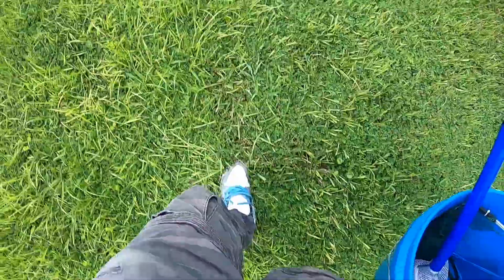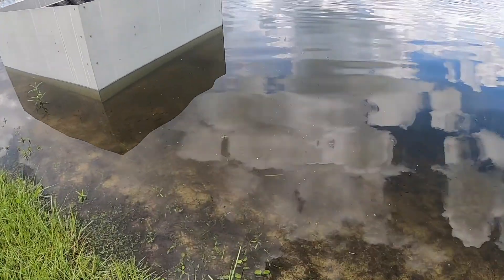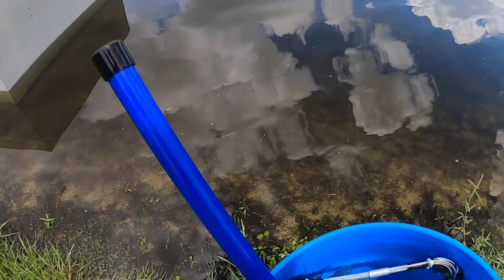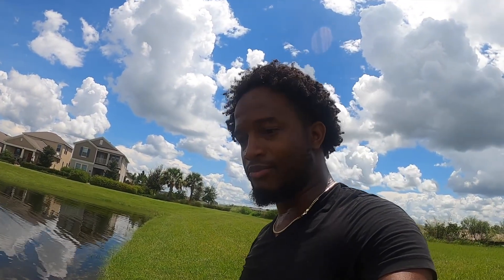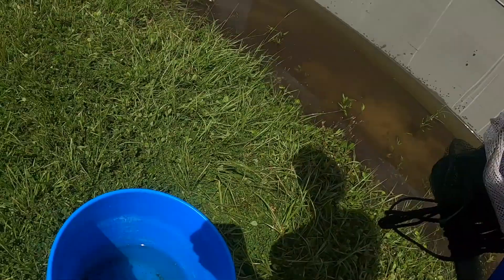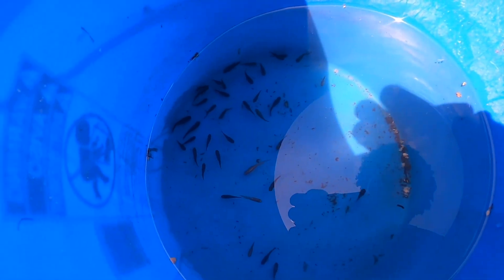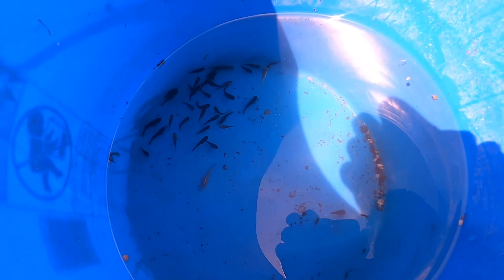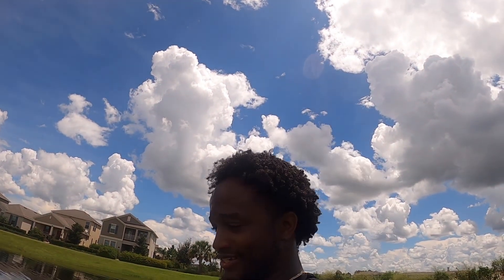Backyard Mini Pool Pond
Setting up a mini pool pond for the back porch!!!